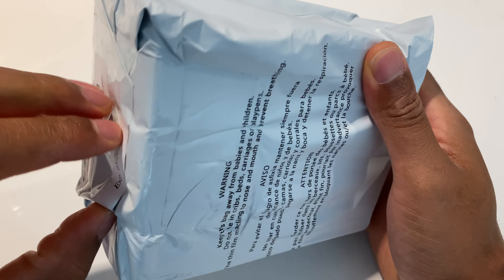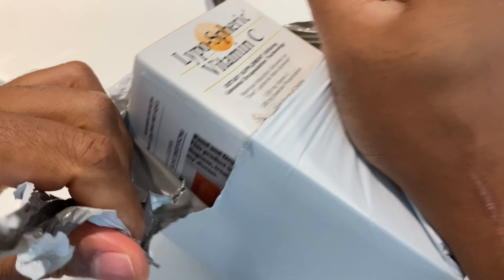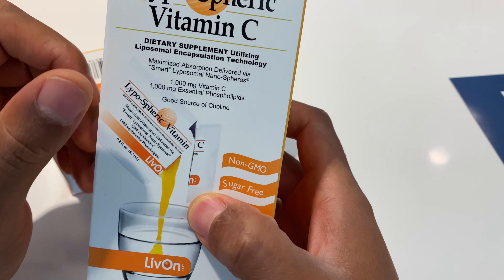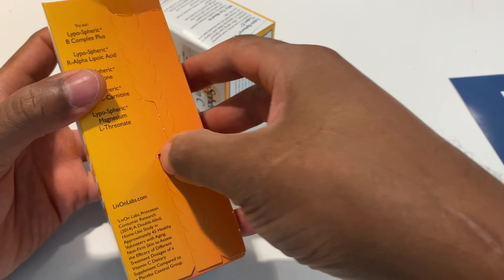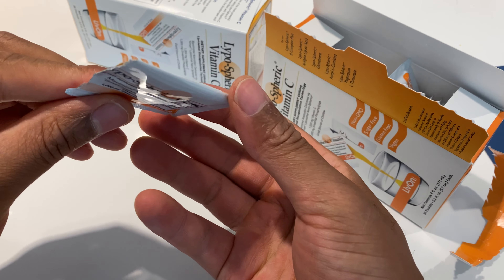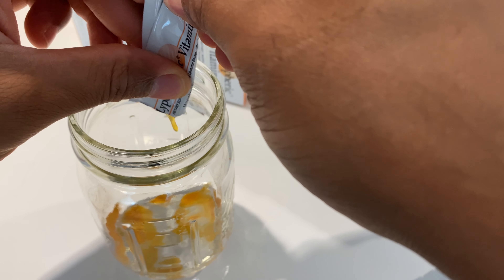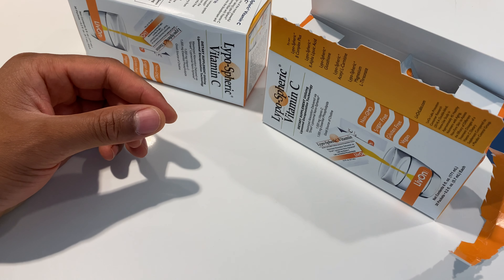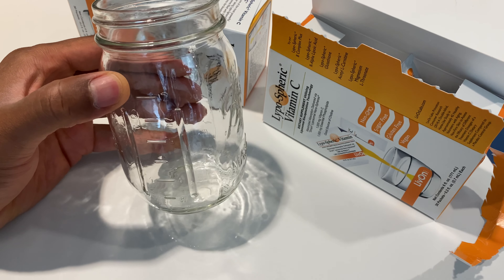LivOn Labs Liposomal Vitamin C Review